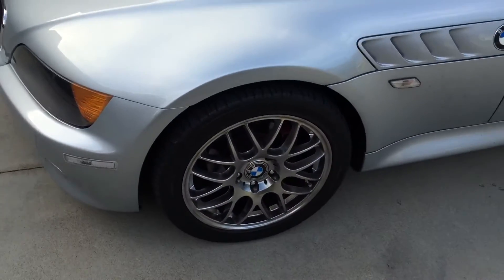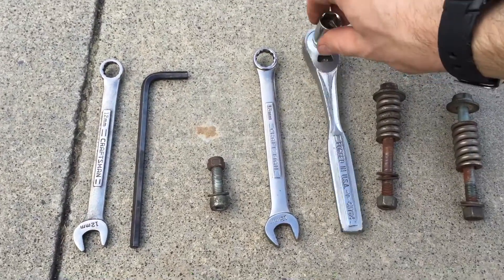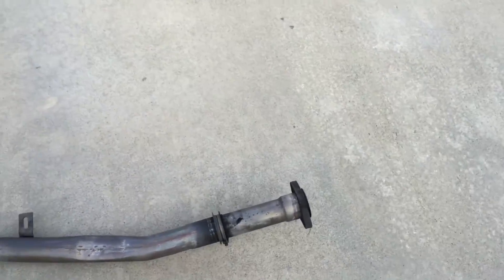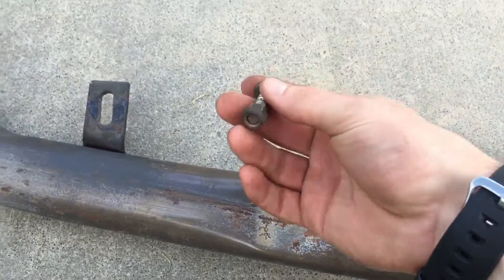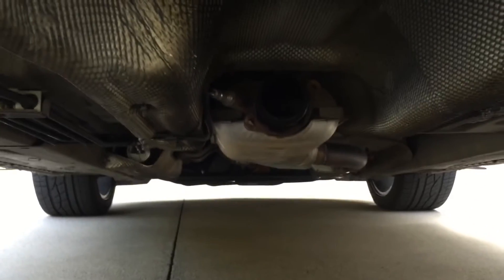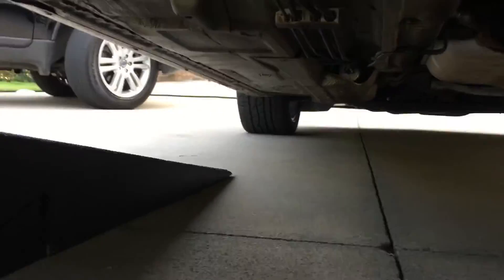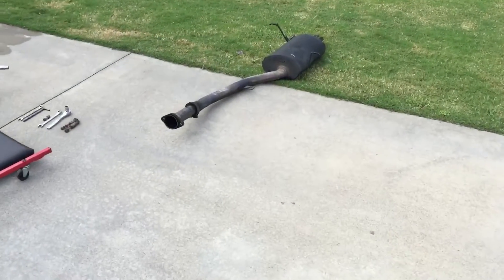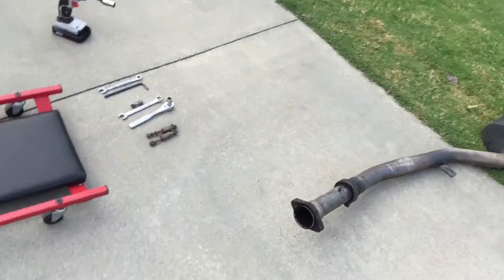Muffler Delete For Free In 15 minutes?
Muffler delete on a Z3 in 15 minutes?? May work on other cars/trucks as well.

NOTE: This is temporary just to see if the sound is something you like. Always make sure your gasses are correctly routed out from under your car.